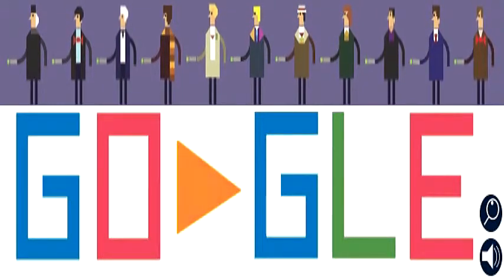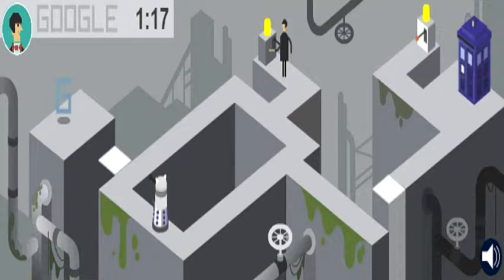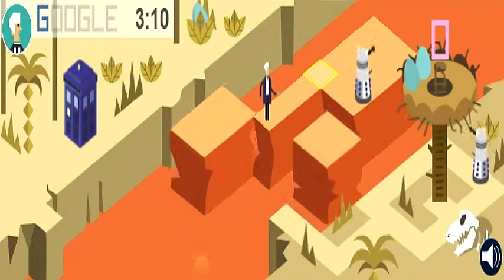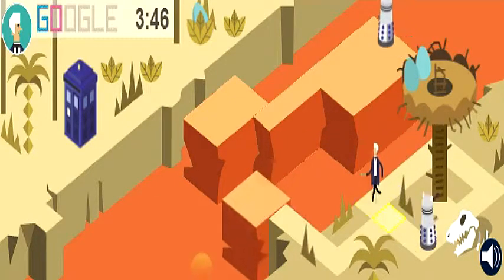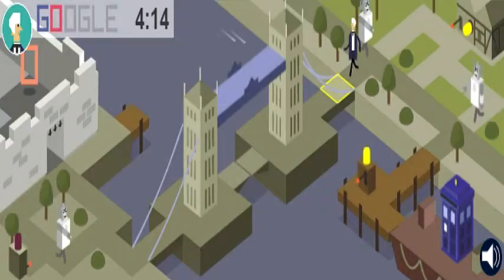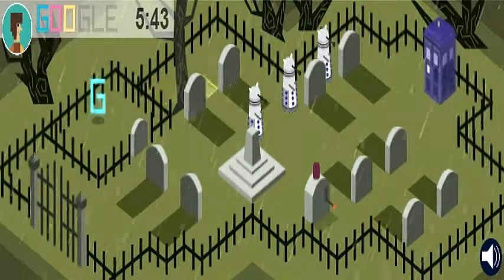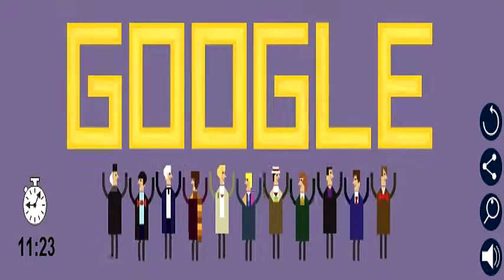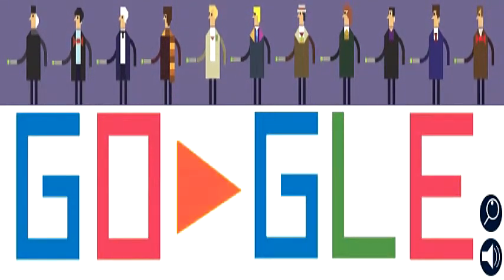Google Doctor Who - A 50th Anniversary Trinket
Something to hold you over until the next LP comes!